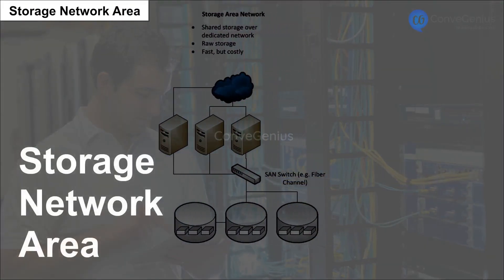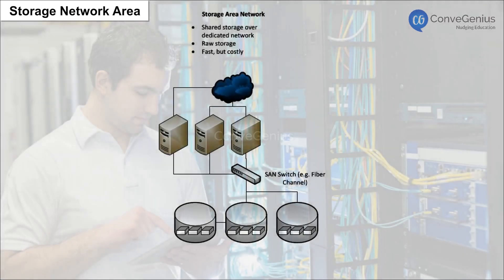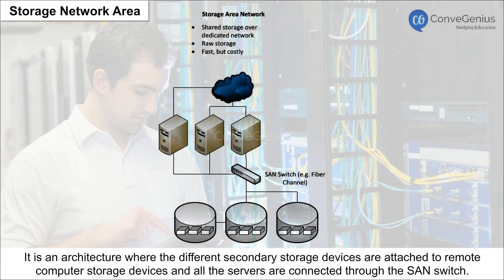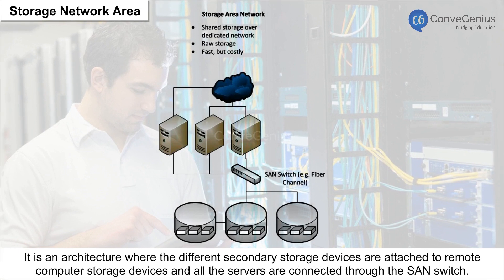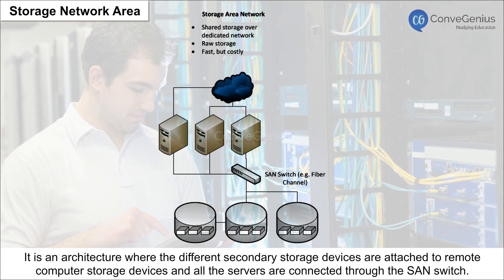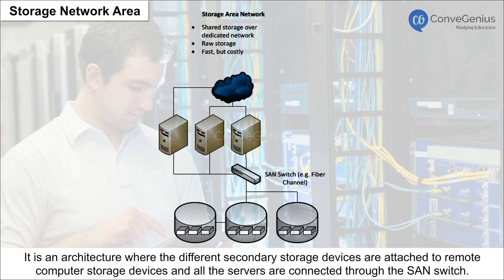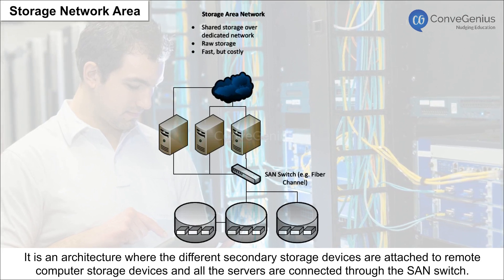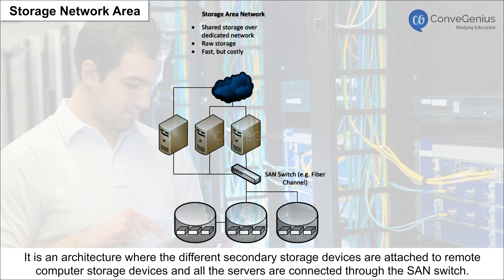Emerging trends in Storage devices I | Computer Science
Check out our Thinkbooks on Amazon, teaching 21st Century skills like:
- Analytical Thinking,
- English Ability and
- Maths Aptitude